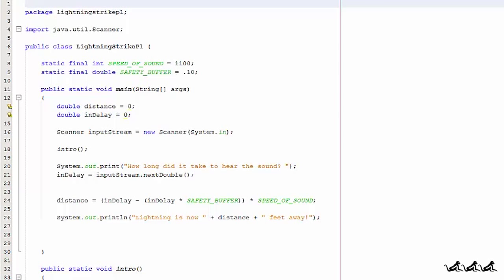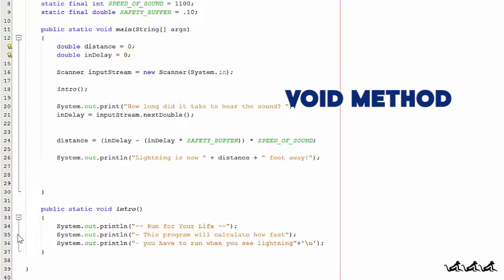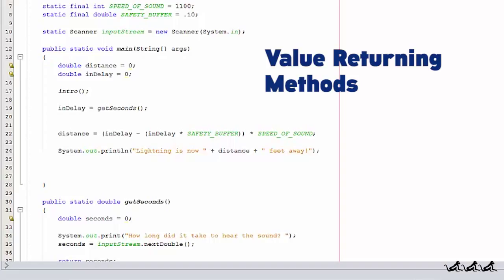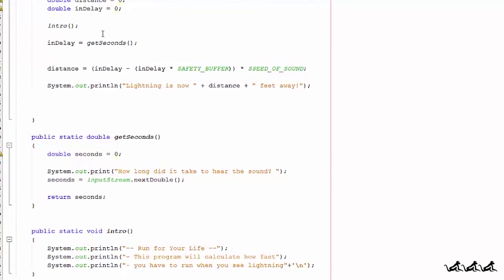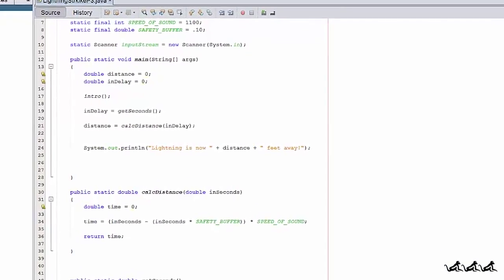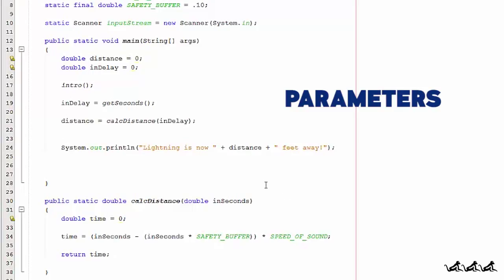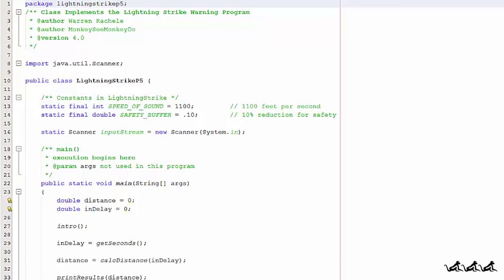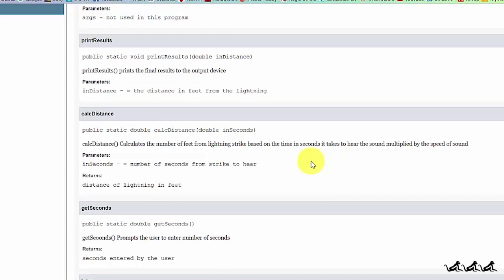Java Class Methods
This video will teach you how to write your first class methods in Java. The program works from the foundation of the preceding video and breaks the individual tasks processed into individual methods. The sample code and execution utilizes the NetBeans IDE.